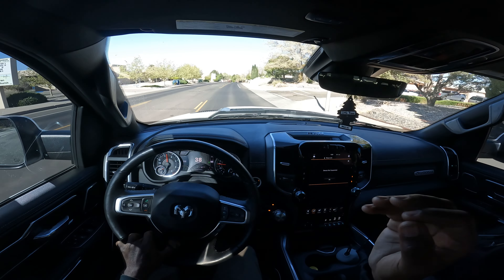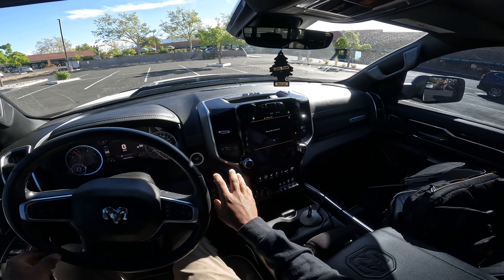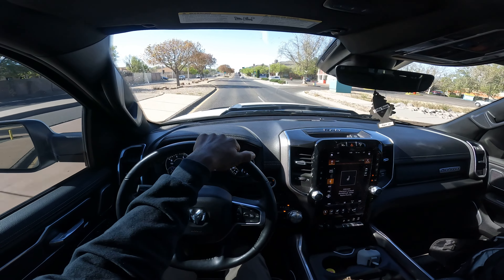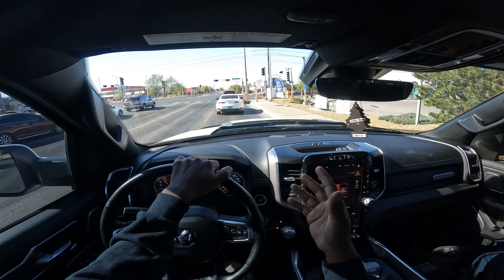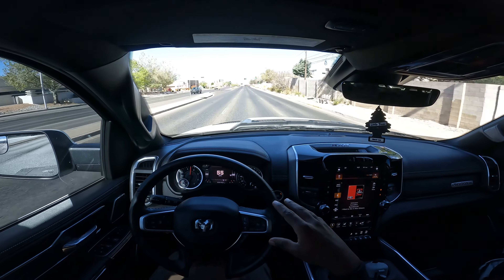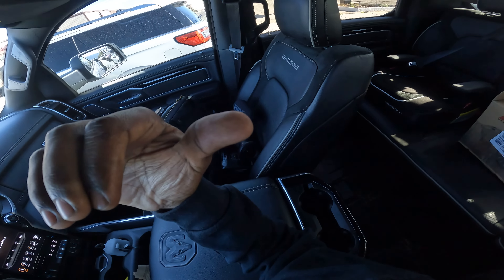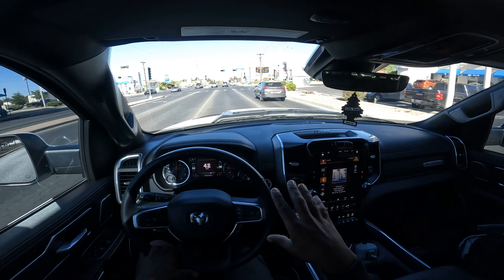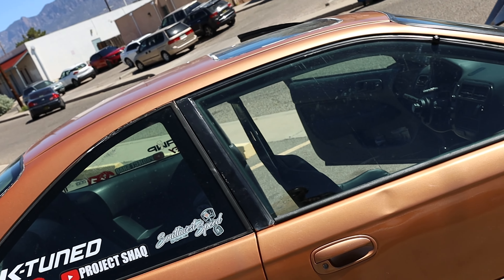Get Ready for an Epic Adventure in the Dodge Ram 1500 Laramie! 🚗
In this video, I take you for a ride in my brand-new 2020 Dodge Ram 1500 Laramie Eco Diesel! This is one hell of a truck and I can't wait to show it off to you! This truck is going to be the truck that's going to tow the Lucky Penny to events and much more.

If you're in the market for a new truck, then you need to check out my 2020 Dodge Ram 1500 Laramie. It's the perfect vehicle for all your off-road needs and it has plenty of power and torque to get the job done!